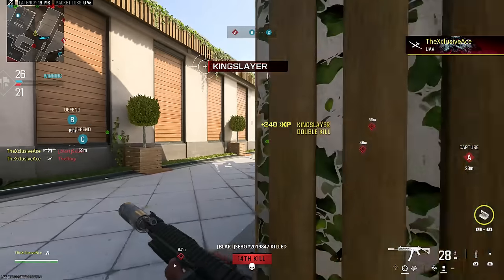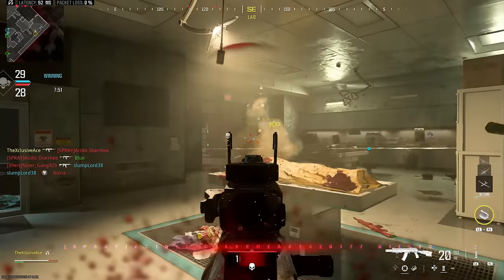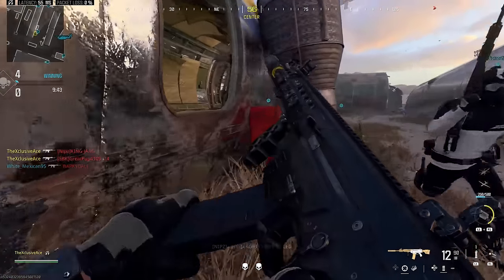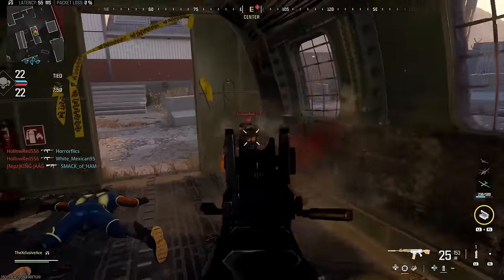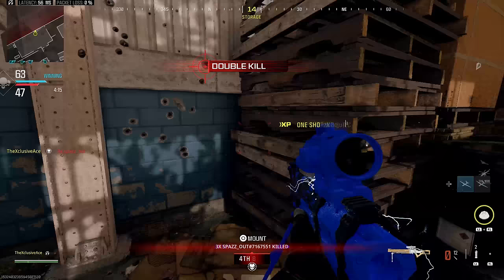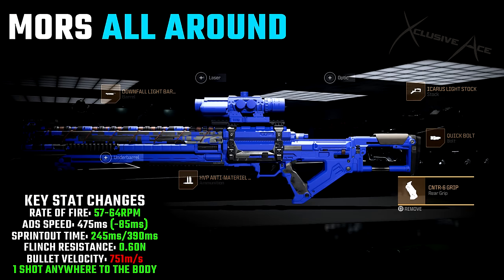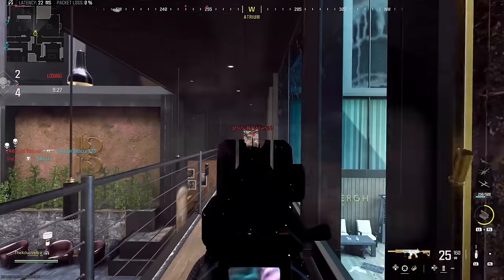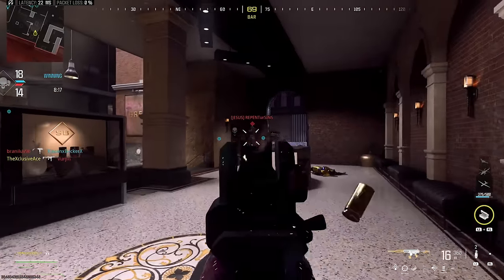My Top 10 BEST Setups in Modern Warfare III! | (Season 3)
Since the last time I shared my top 10 favorite setups in Modern Warfare III, many new guns have been added and many changes have taken place so today, it's time for an update! Keep in mind, these are just my top 10 and there are plenty of other guns that I also love that didn't quite make the list. What are your current favorite guns to use in MWIII Multiplayer?

0:00 Intro & Disclaimers
1:10 10
2:07 9
3:14 8
4:23 7
5:17 6
6:21 5
7:25 4
8:37 3
10:23 2
11:32 1
12:58 Wrap Up